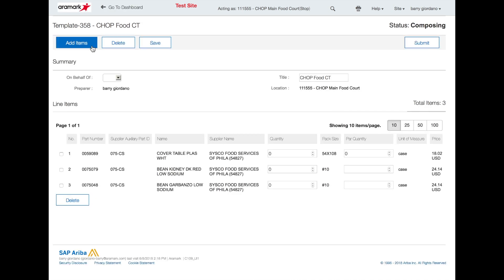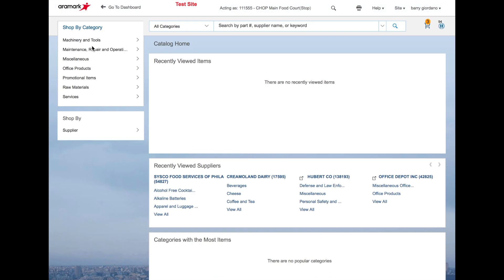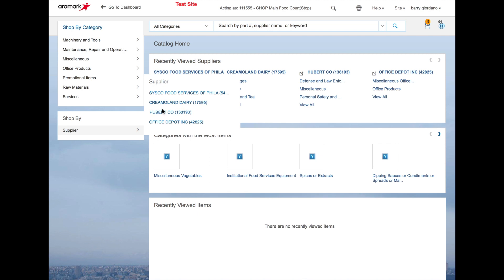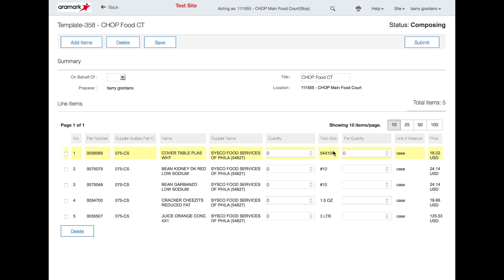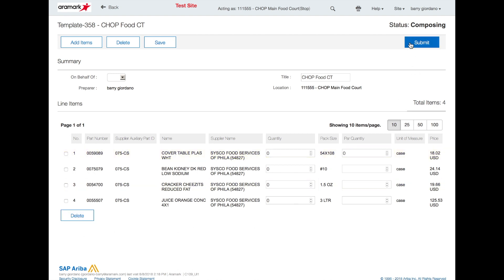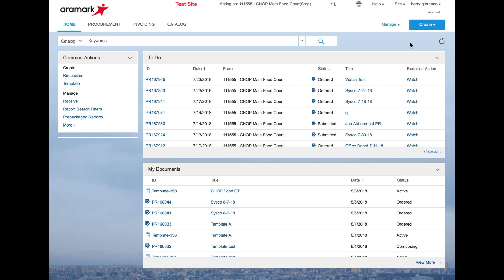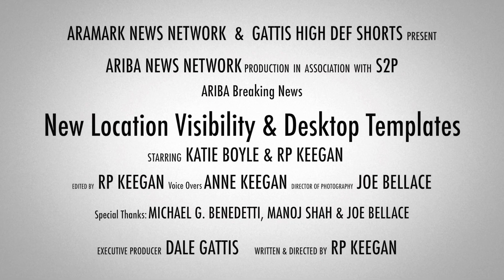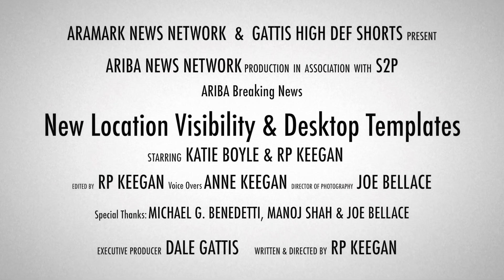Edit a Template in Ariba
This video is about Editing a Template in Ariba